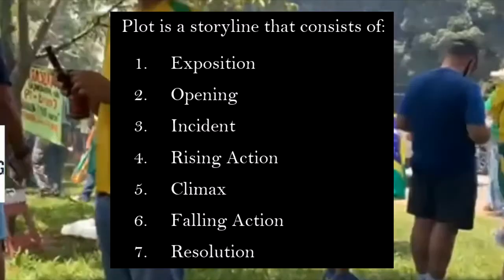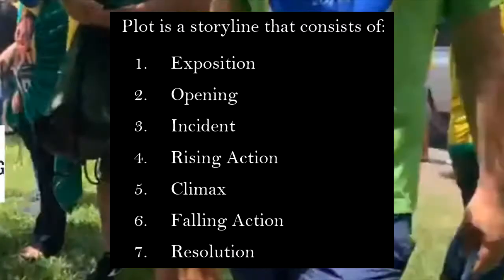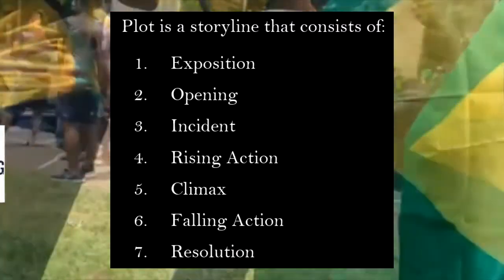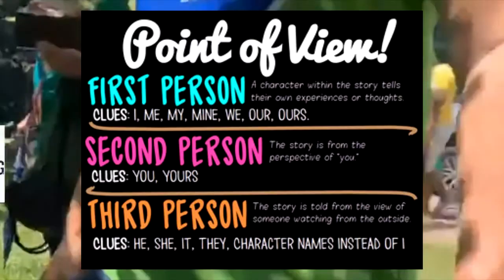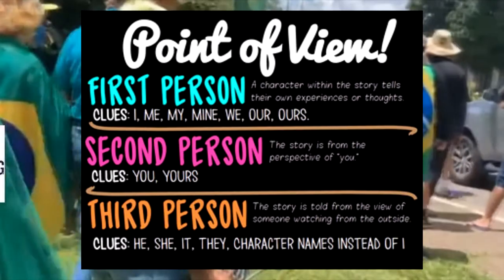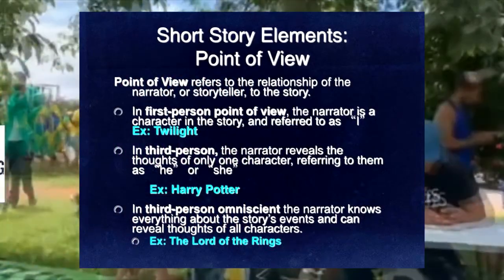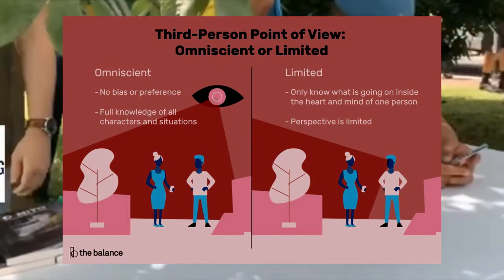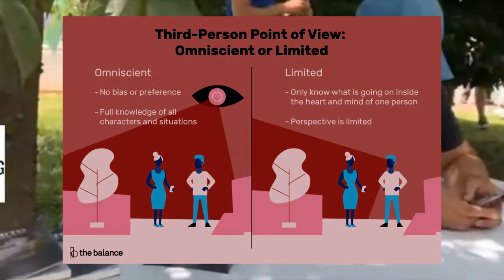HOW TO WRITE A SHORT STORY by SHARON SORENSON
This is a short book about how to write the short story. It's an introduction that may entice you to further your studies and research more about how to write the short story.